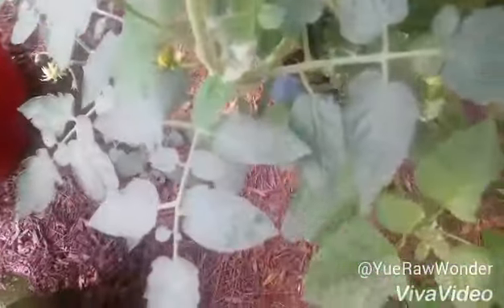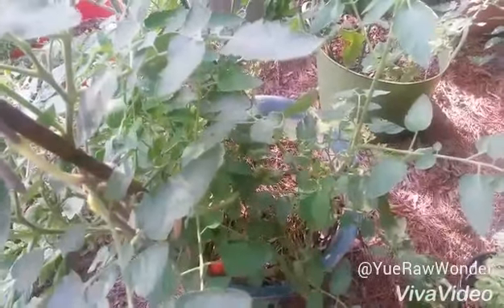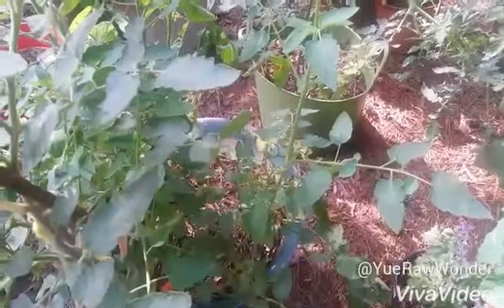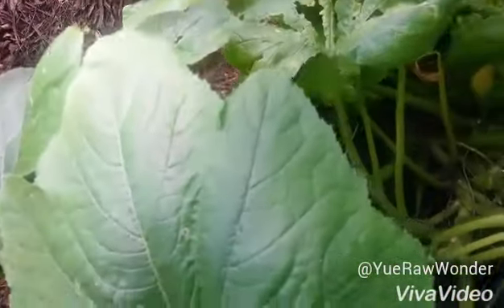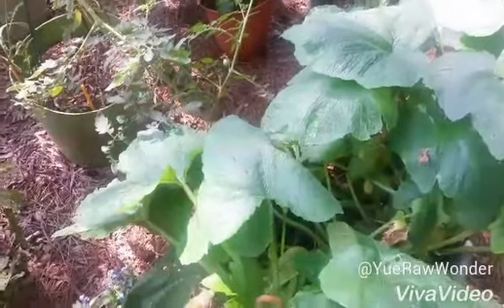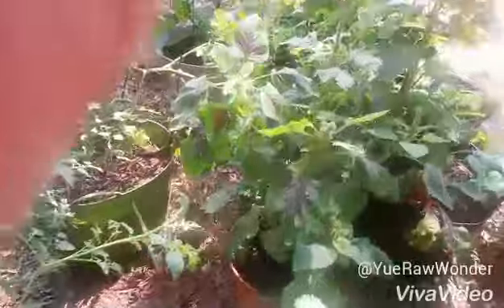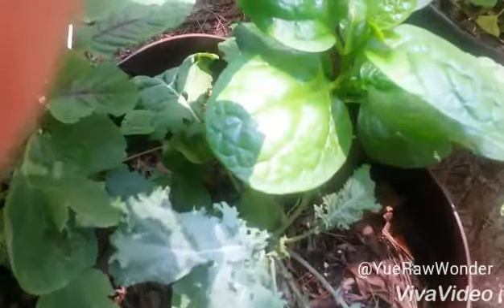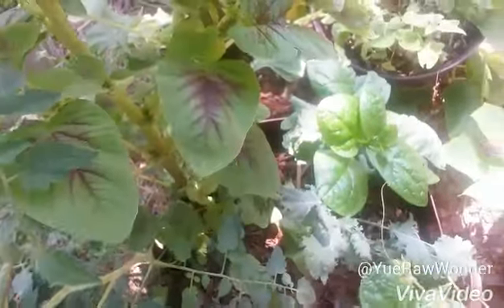Juicy Tomatoes?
Topic: Juicy Tomatoes. Please enjoy the short garden video. Enjoy and respect nature. Tomatoes are splitting because of the heavy rains in the area. Some vegetables seeds will not produce both male and female flowers. Be kind and never give into hate.